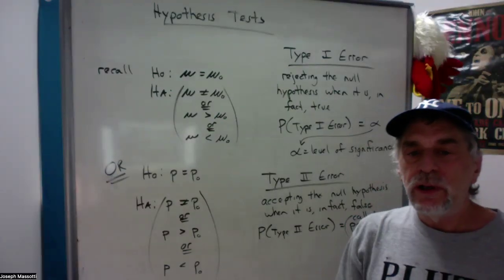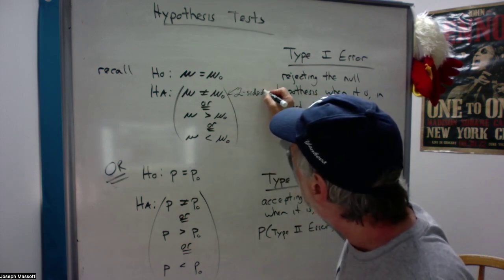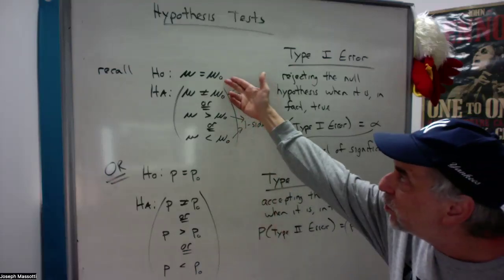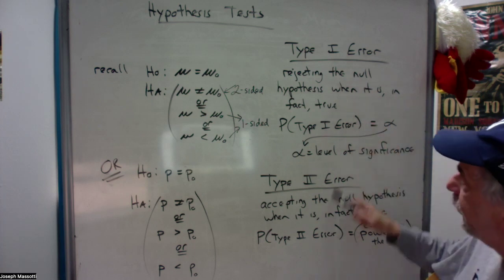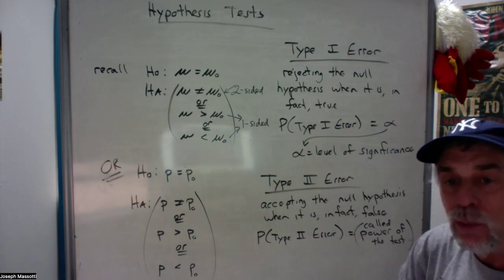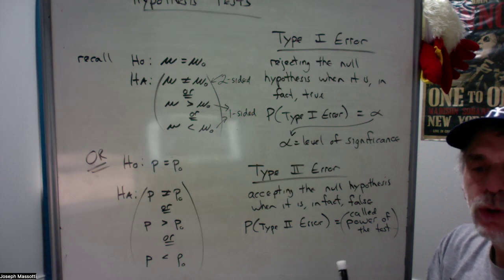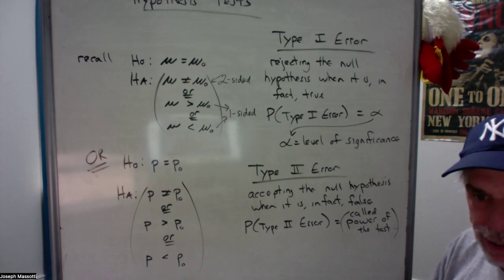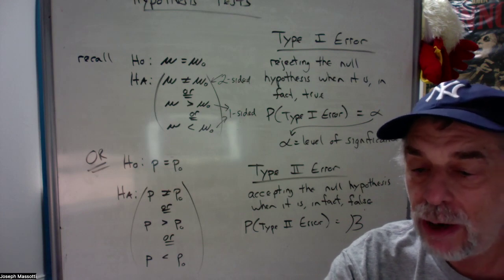Type I and Type II Errors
NOTE: At around 6:20, I mention the "power" of the test. know that actually, (Power = 1- Beta), where 'beta' = Pr( Type II Error)